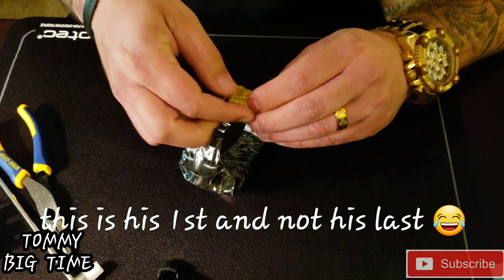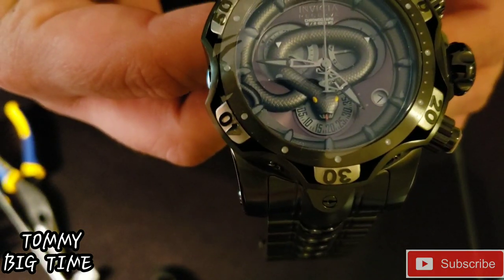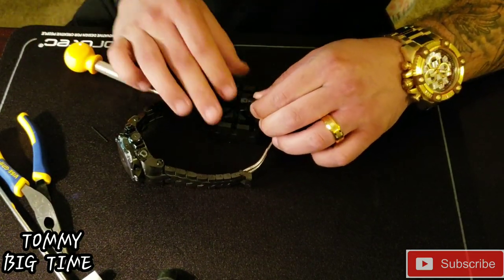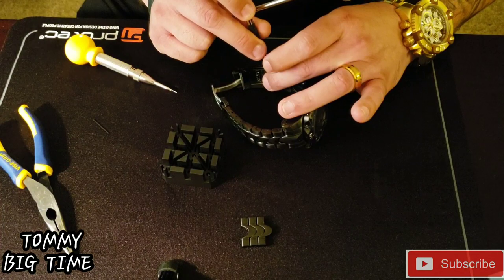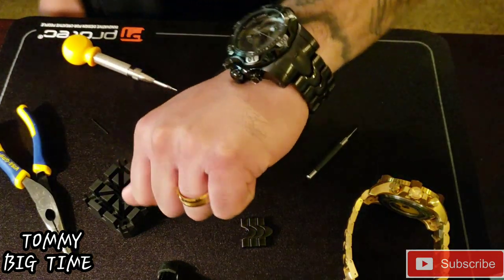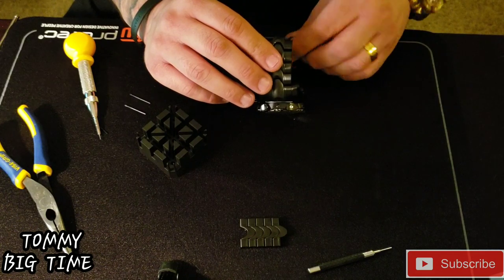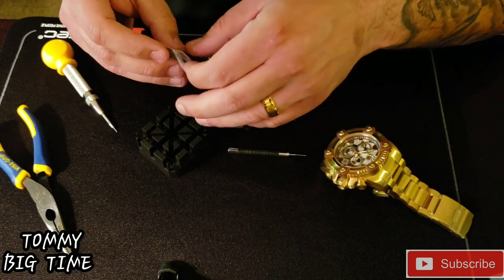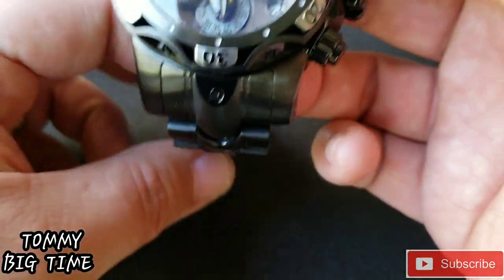KING VENOM INVICTA model # 27696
Invicta King Venom 53mm model # 27696
Swiss ETA G10.211 Quartz
23mm thick
26mm wide bracelet
3D coiled snake around the outer dial with the body around the subdials and the head at 6 o'clock
triple black ion plated 316L stainless steel